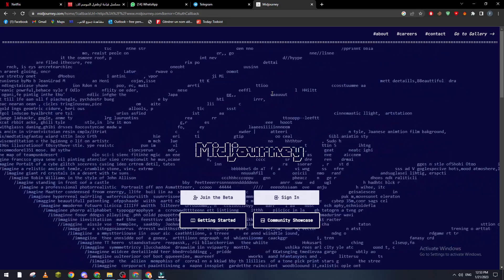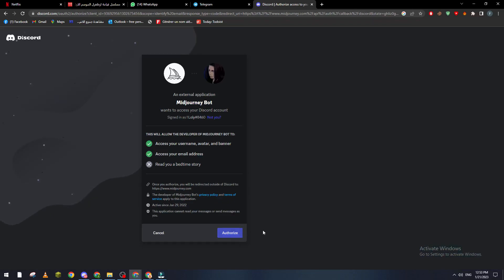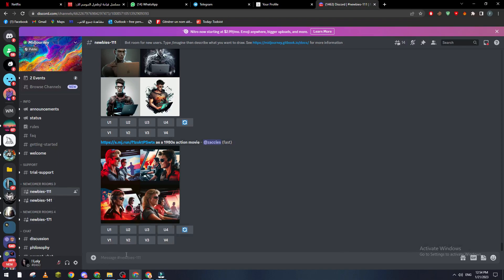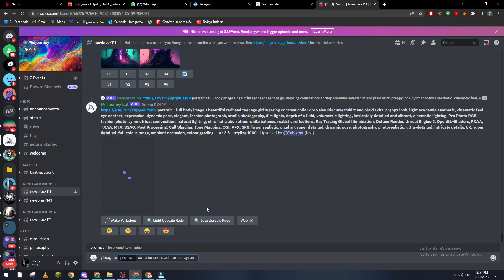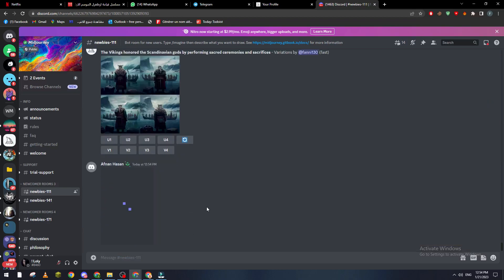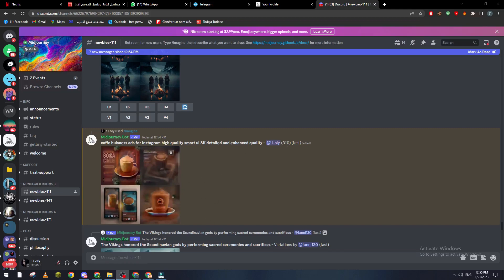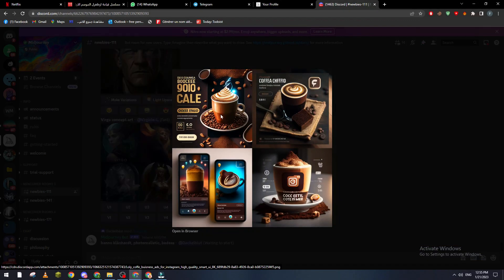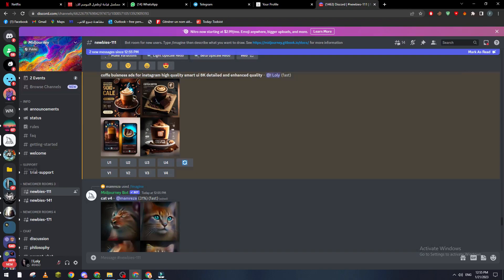How to use AI for Business pictures